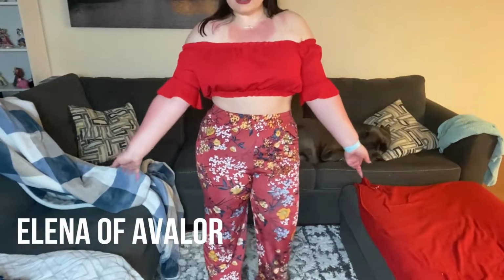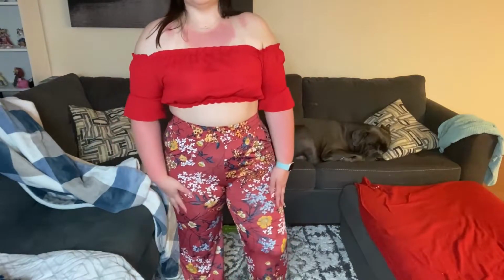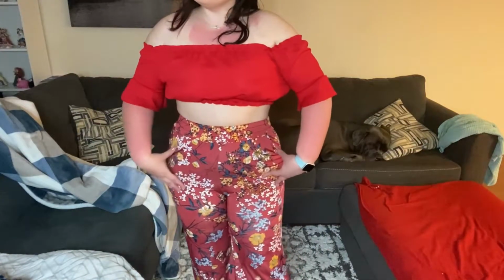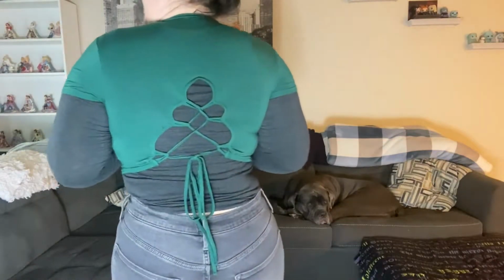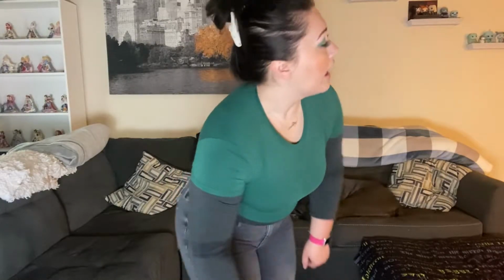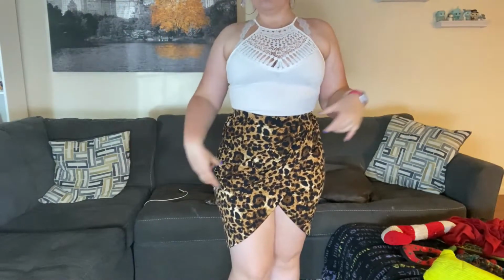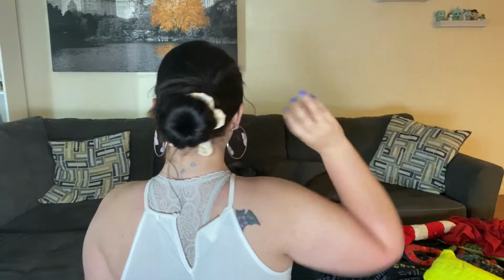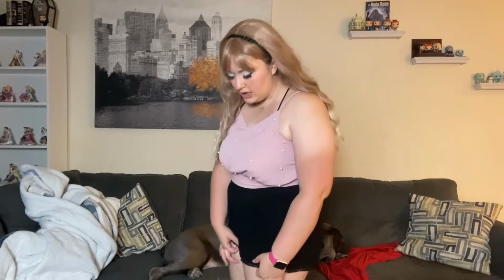Disney Bounding Princess Lookbook Part 3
Time for another Disney Princess Lookbook! This is the 3rd part I have done the other parts are linked in the video. Disney Bounding is one of my favorite ways to get fashion inspiration and I think you'll love them too.